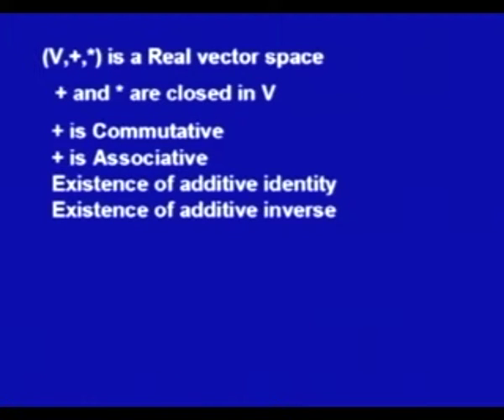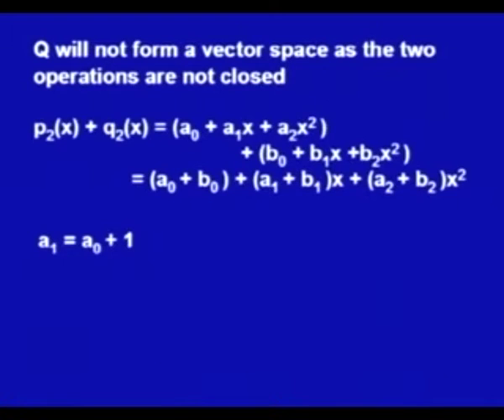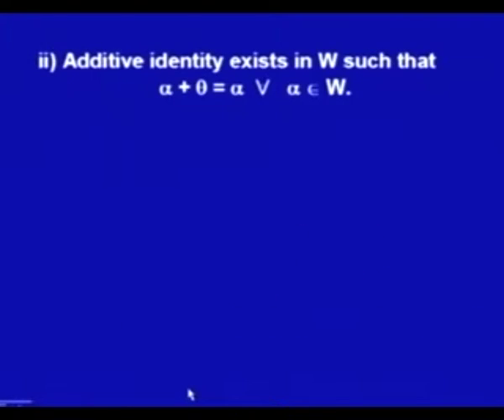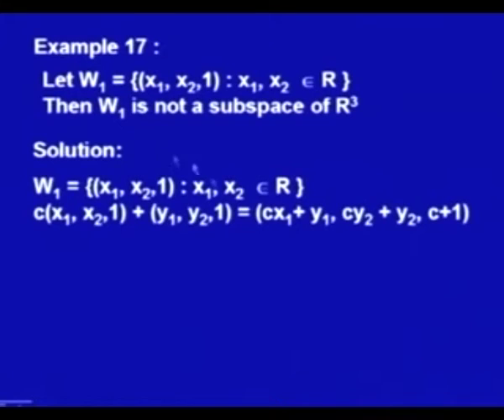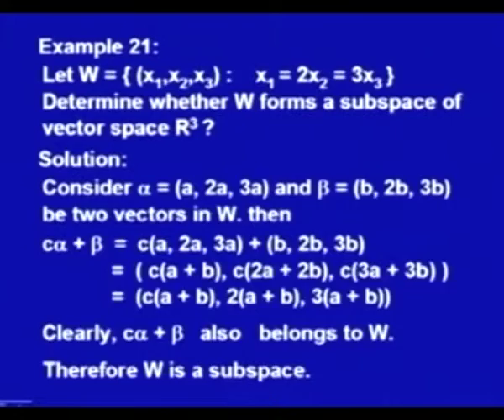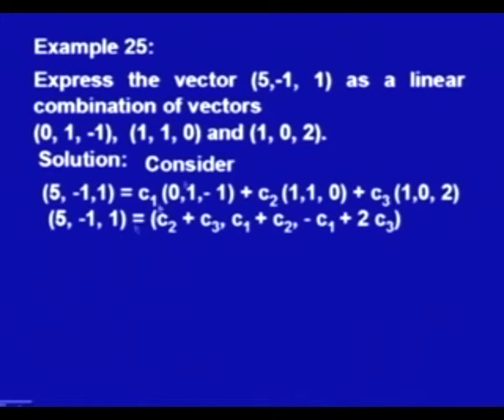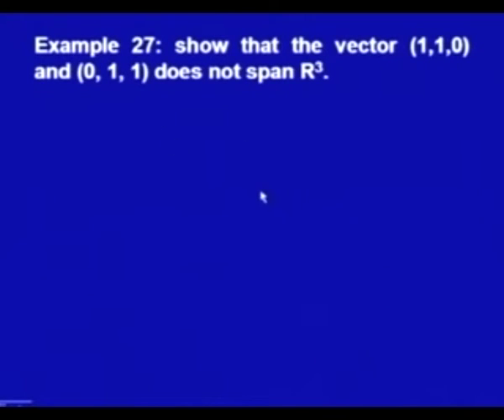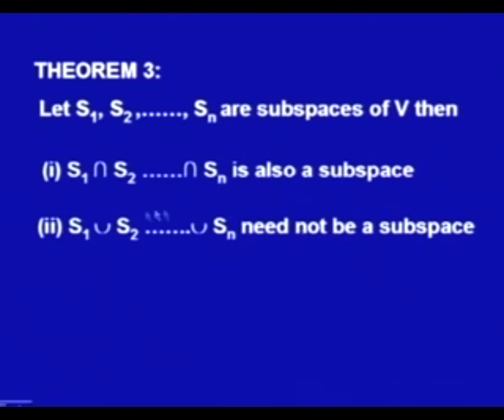Linear Algebra Part - 2